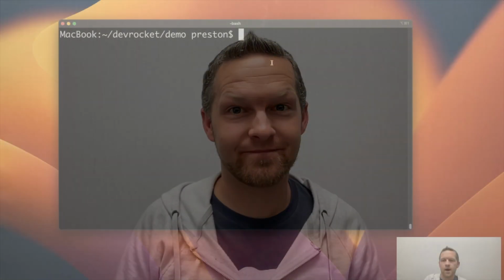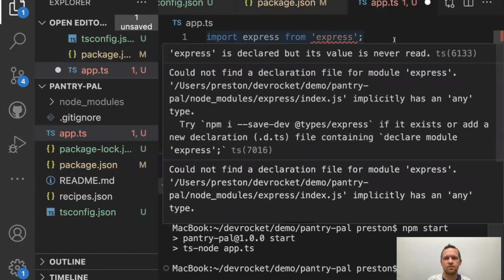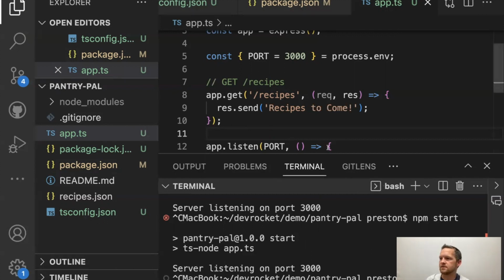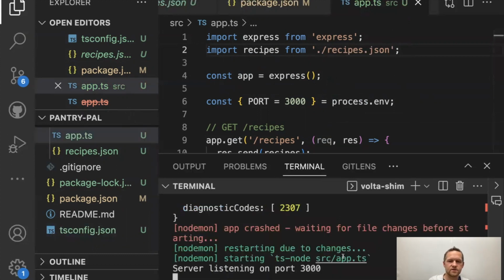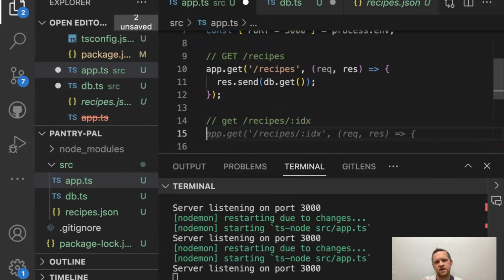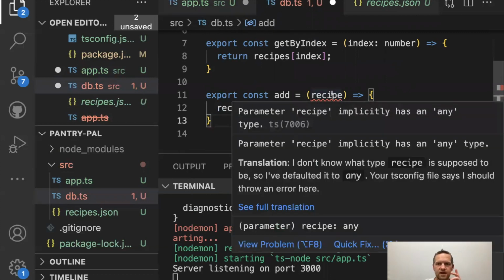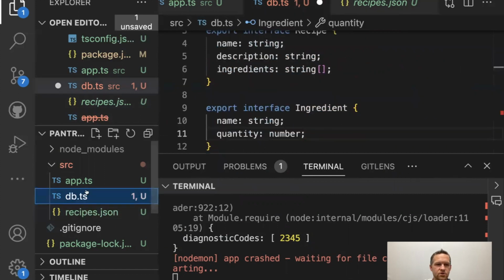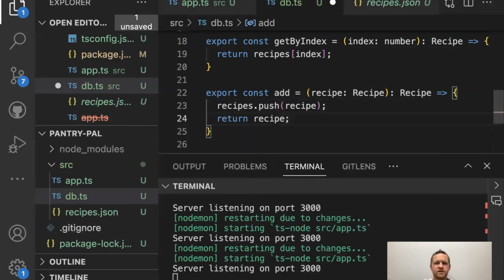Build an Express server in TypeScript, from scratch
Learn how to build a server from scratch, using Node.js, Express, and TypeScript.

🚀 Want to get good at TypeScript? Get my FREE Exclusive Guide: TypeScript Essentials, 5 Critical Keys to Using TypeScript Effectively